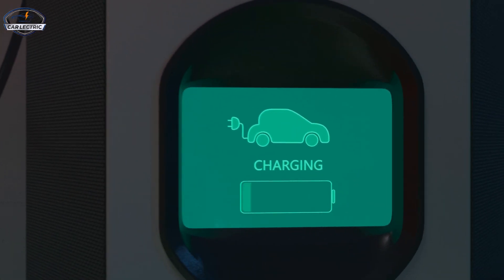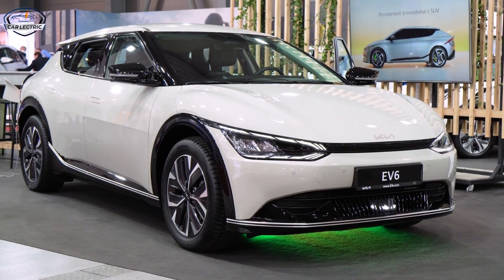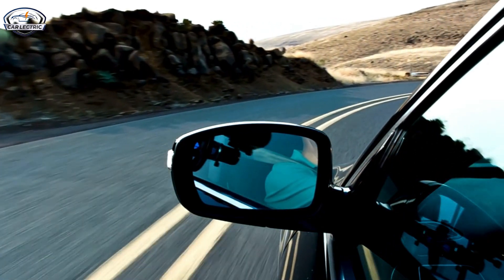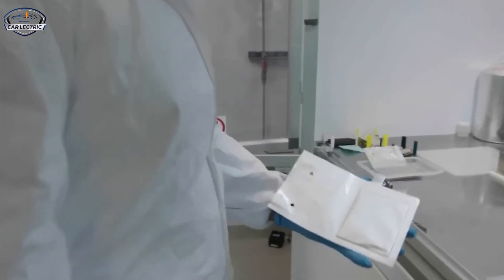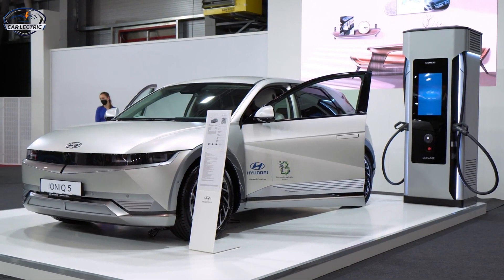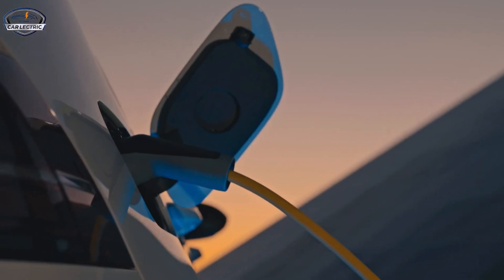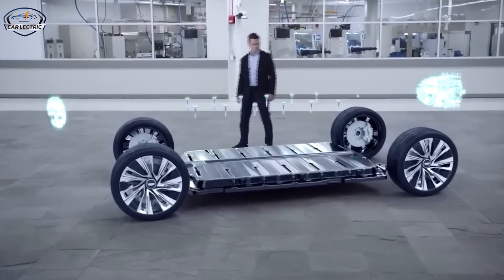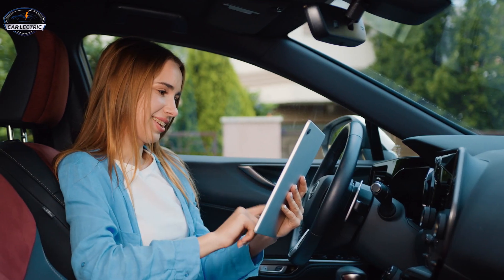Toyota's Insane Battery will change the EV Competition | EV News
Imagine charging your car in minutes instead of hours, and driving hundreds of miles without worrying about the battery degrading. Toyota, the automotive giant known for revolutionizing hybrid vehicles, is now on the verge of changing the entire electric vehicle (EV) game. Well, it’s not just a dream anymore. Toyota is working on something extraordinary, two groundbreaking battery technologies that could reshape the EV industry forever.